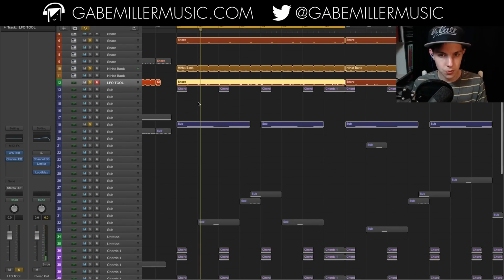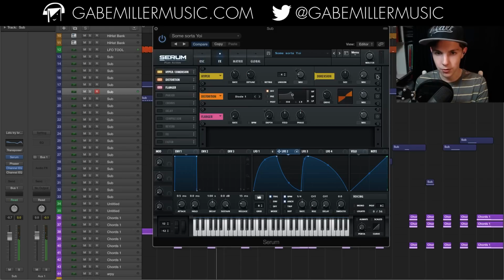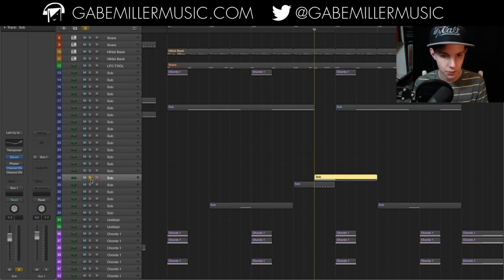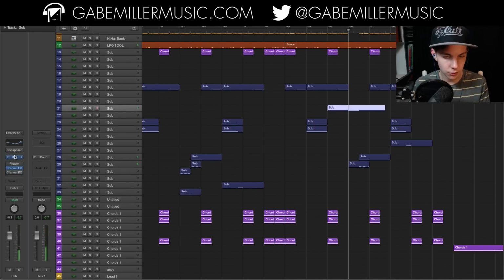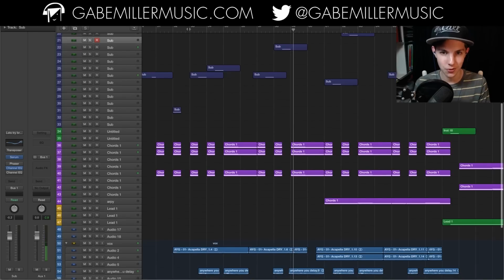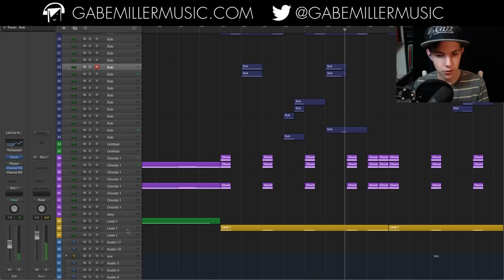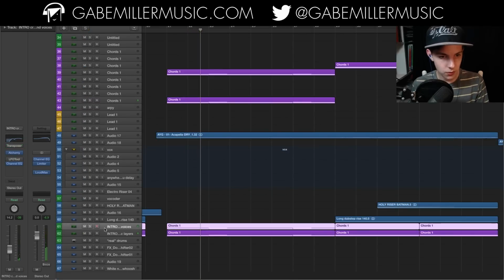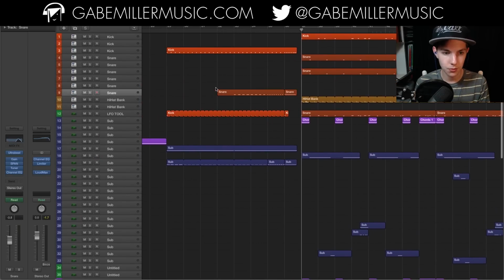Making of "Anywhere You Go" (a Dubstep track)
I show what went into the making of my Nervo remix, including layering, a neat vocal effect, and making bass growls in Serum.

If you've got a sec, I'd appreciate if you'd vote for my remix on Splice

Snapchat: Instagram Stories is better.  Fight me.